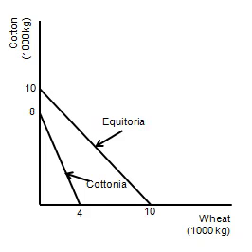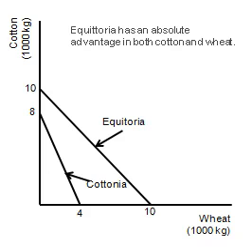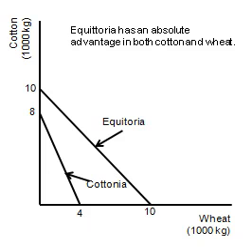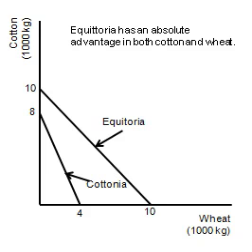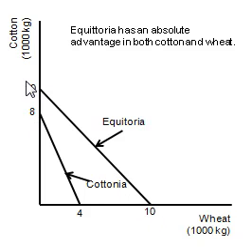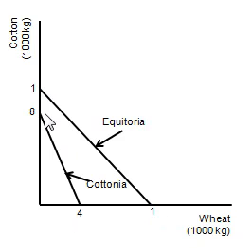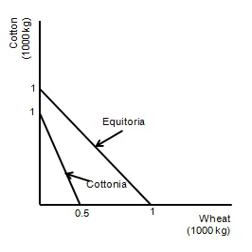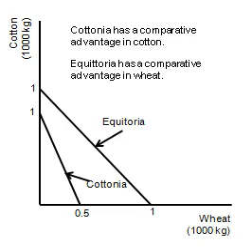A Country Can Benefit from Trade even if it has an Absolute Advantage in Both Goods Being Exchanged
This video explores how two countries can benefit from trade, even if one of those countries has an absolute advantage in both of the goods that are being traded.